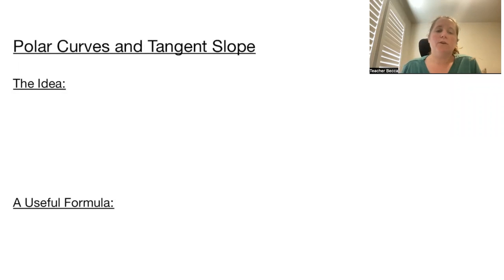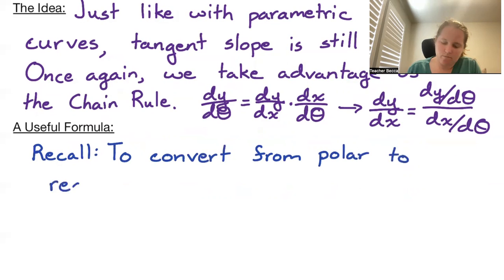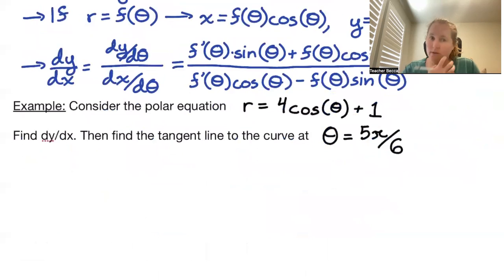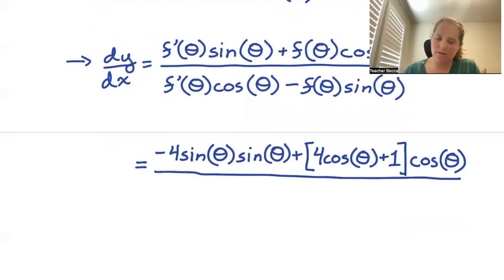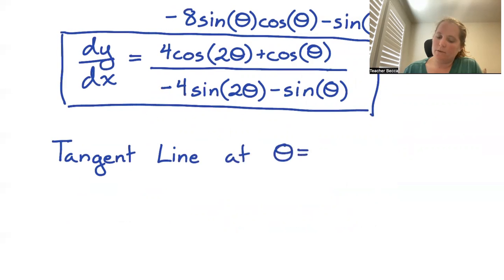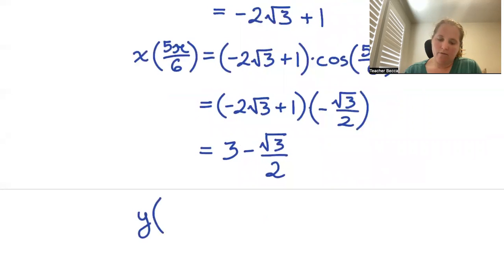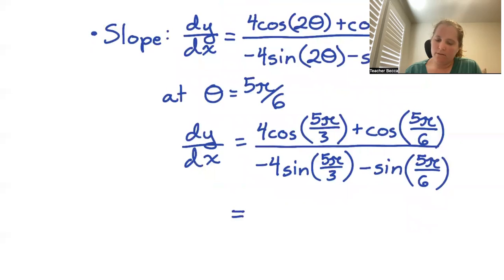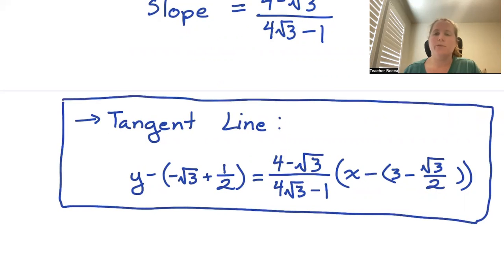Calculus 2, Section 9.5, part 1: Polar Curves and Tangent Slope